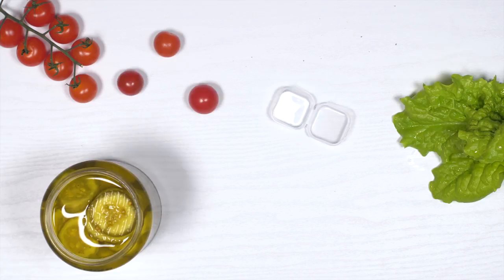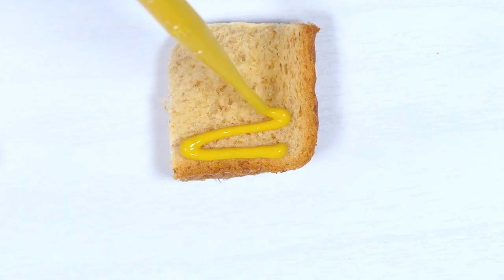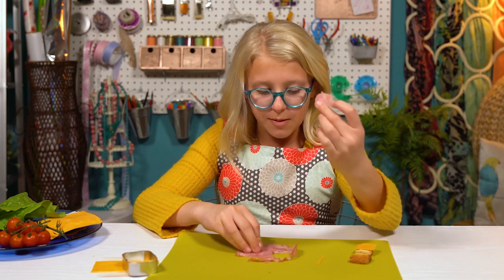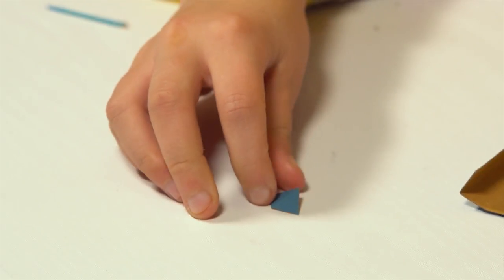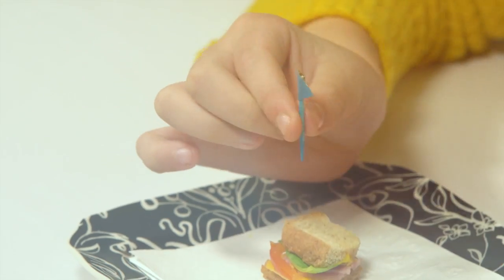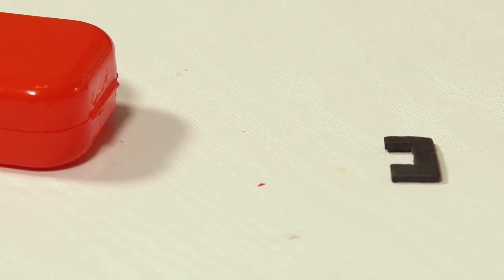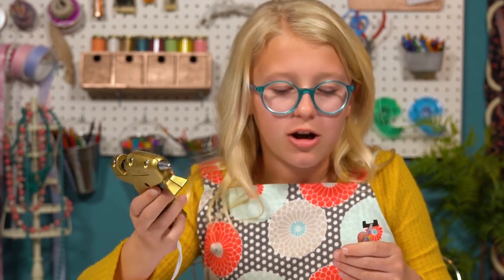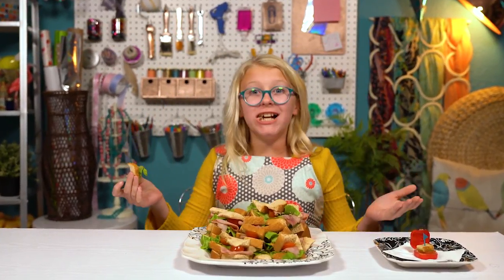World’s Tiniest Sandwich DIY | Kids Crafts at Home | TEENSY TINY DIY SHOW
Join Kate as she DIY’s the teensiest tiniest crafts around! Today’s craft: tiny sandwiches that keep your clothes mustard-free!